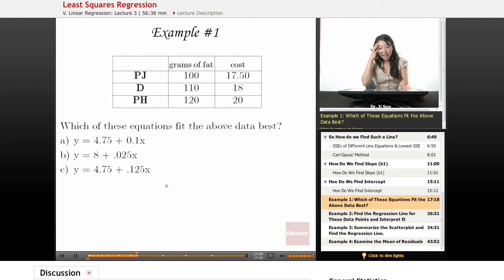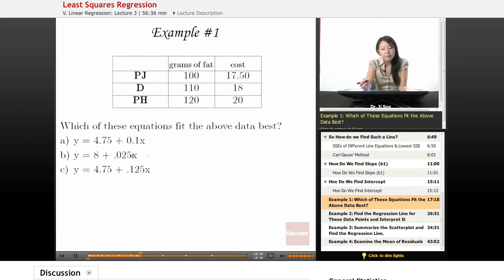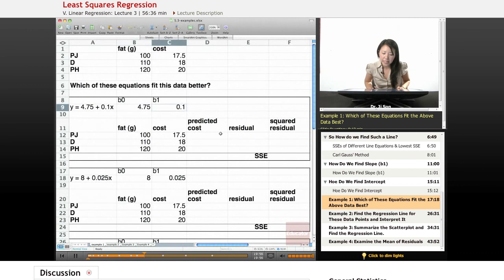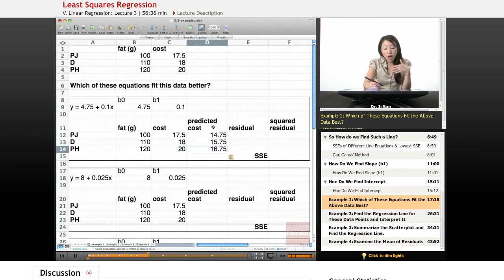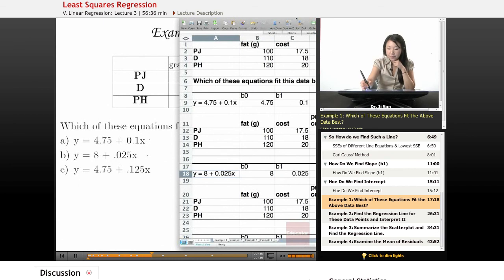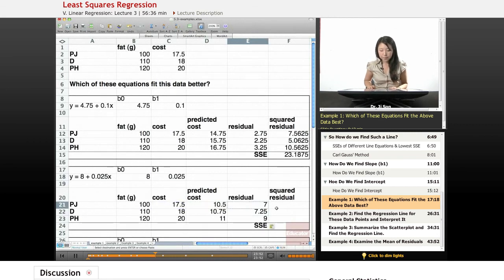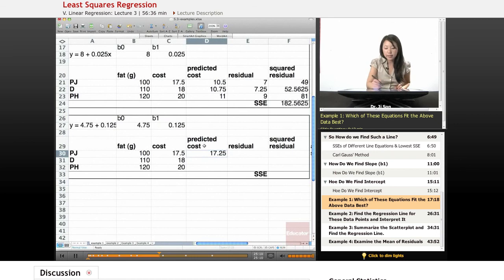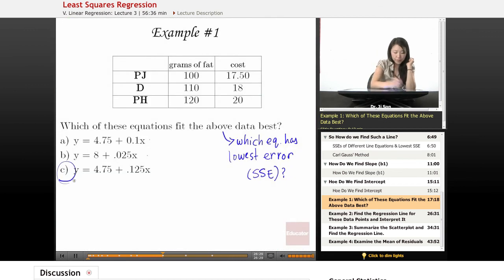Statistics: Least Squares Regression